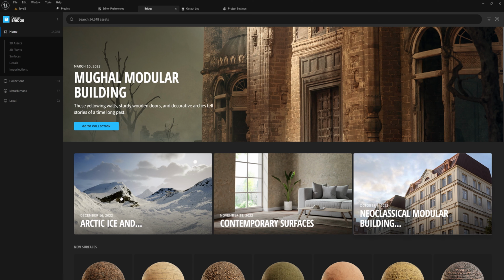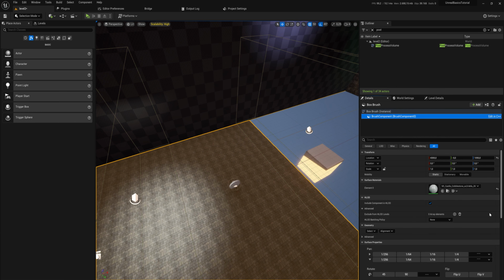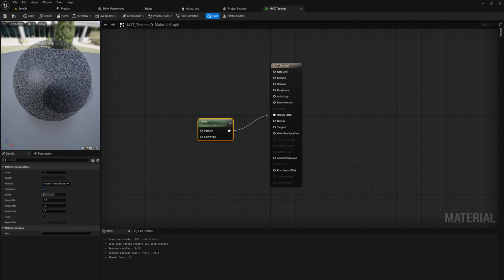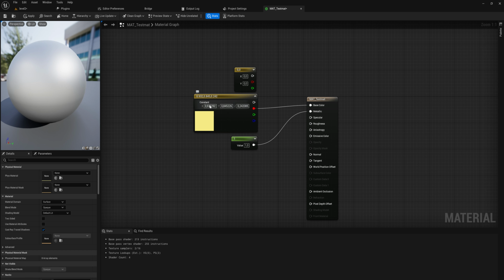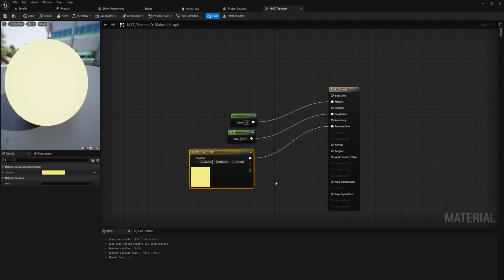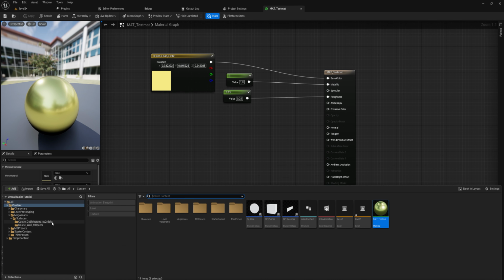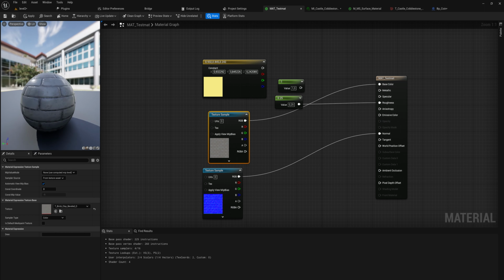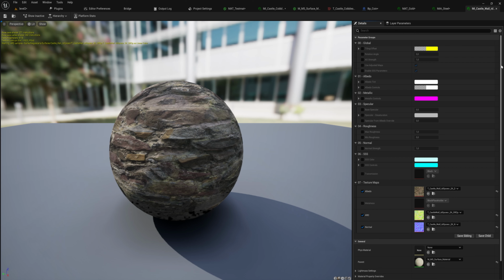Materials - Unreal Basics Course #12